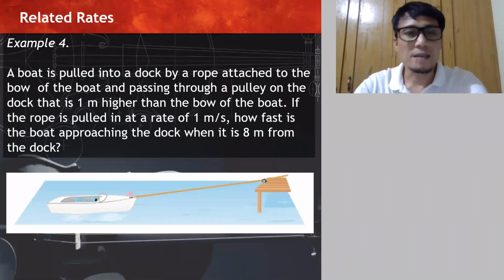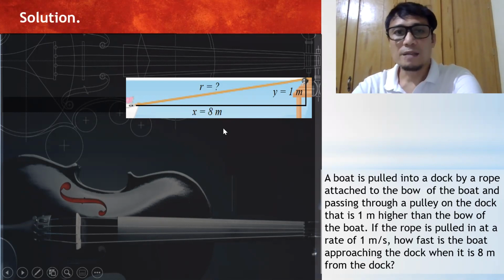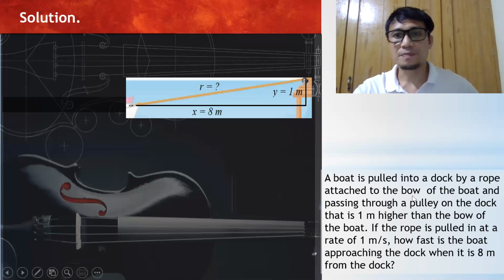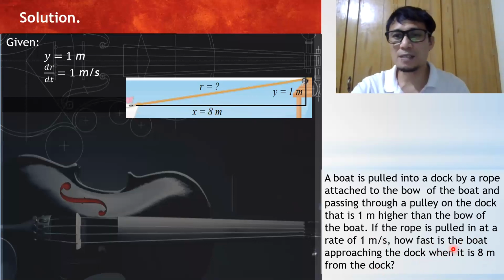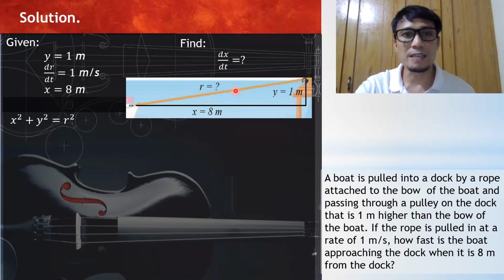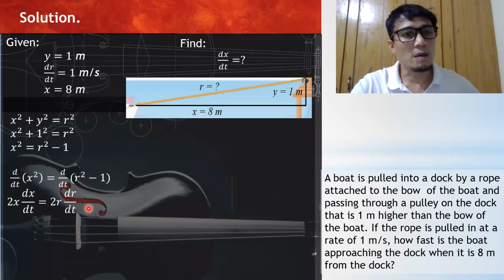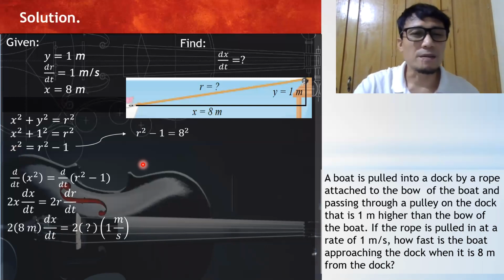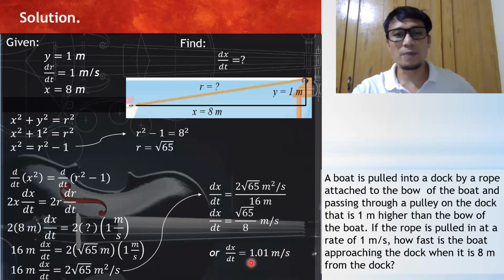Related Rates Problems - How to Solve Part 3